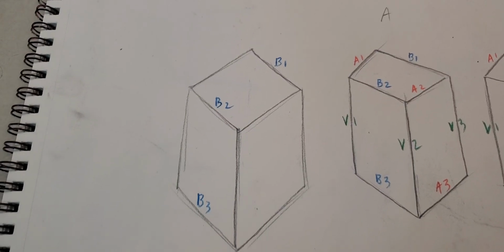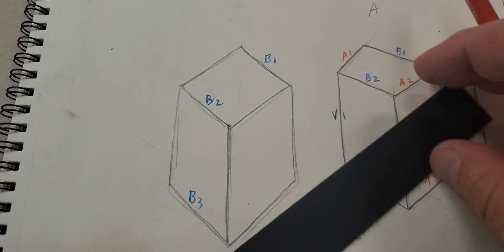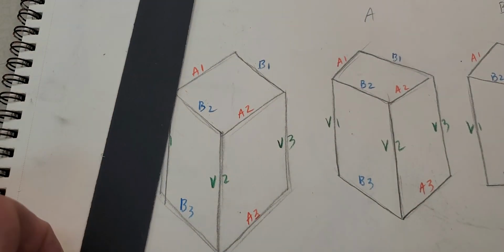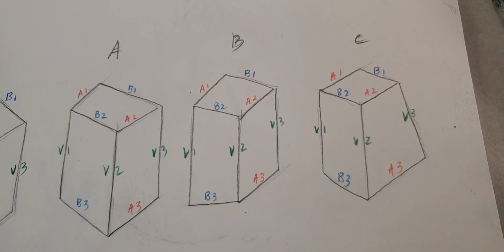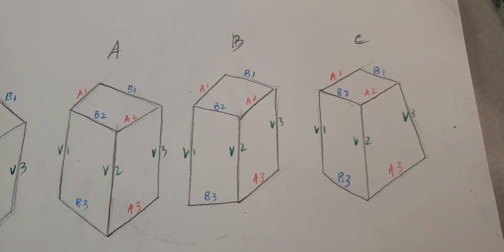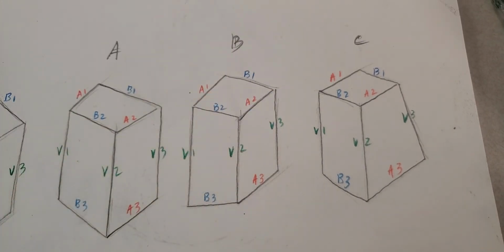box drawing part 3